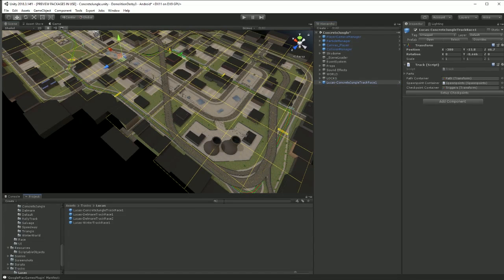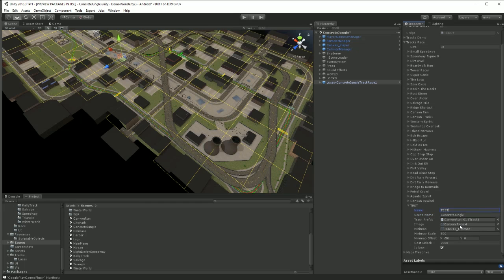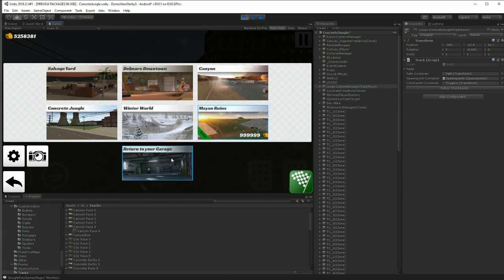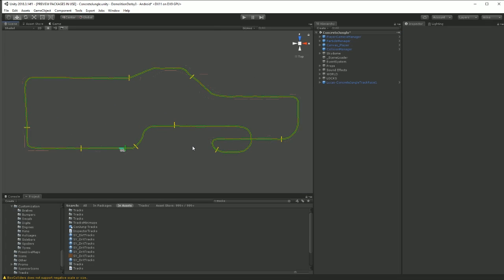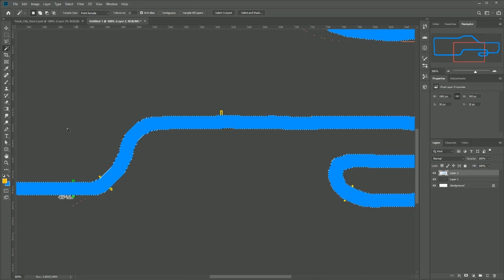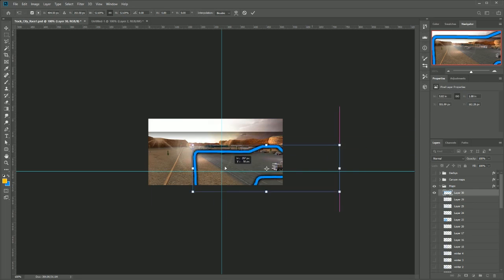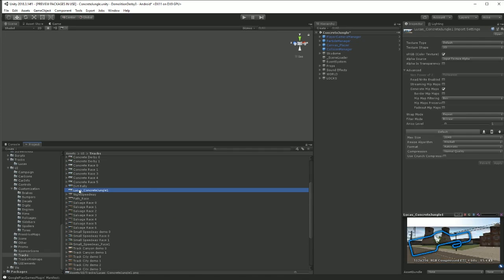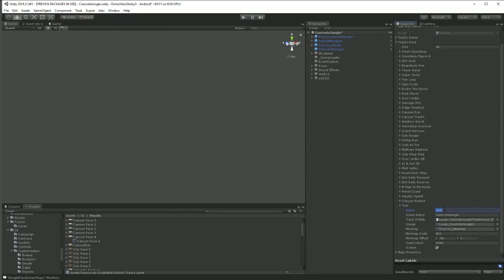How to add track to DD3